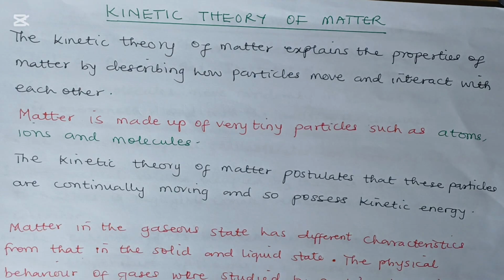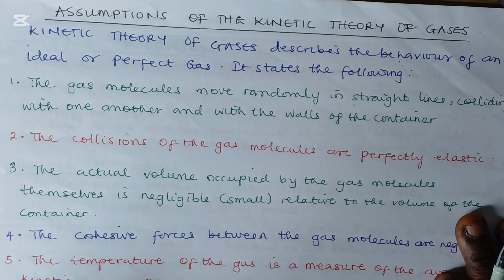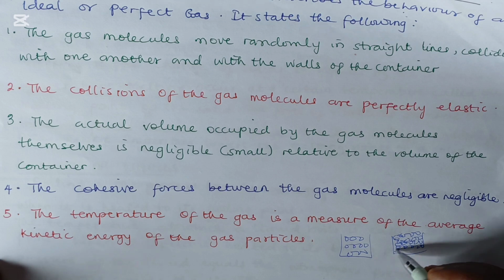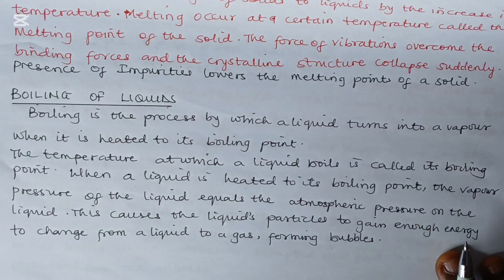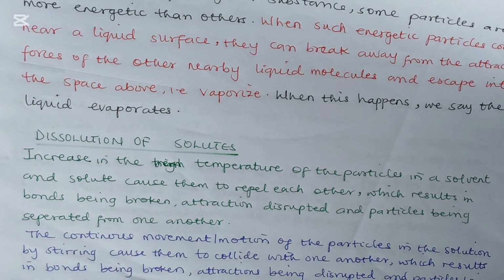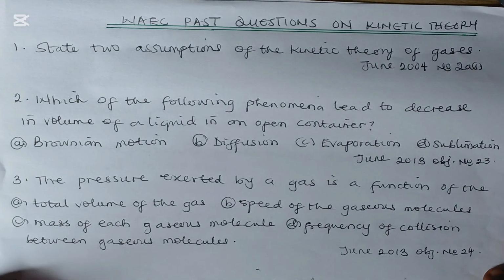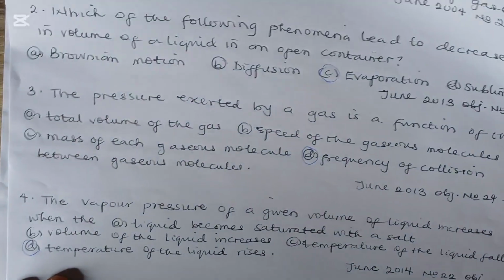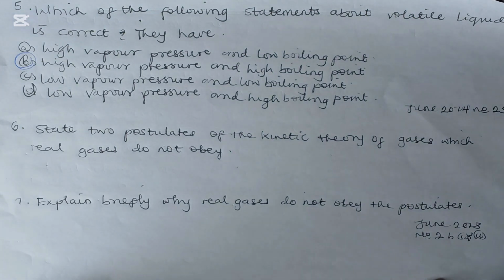WAEC REVISION TOPIC ON KINETIC THEORY OF MATTER PART 1 by IGHOTA. TUTOR:OLABISI OLAWOYE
: Assumptions of the Kinetic Theory of Matter.

:Explanation of Boiling, Evaporation, Melting and Dissolution using the Kinetic Theory of matter.

:Waec Questions on Kinetic Theory